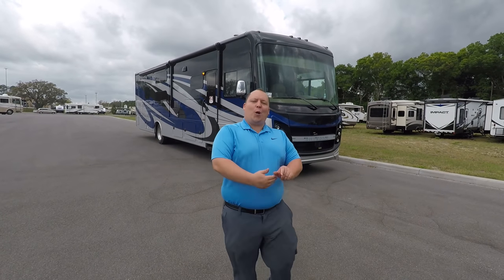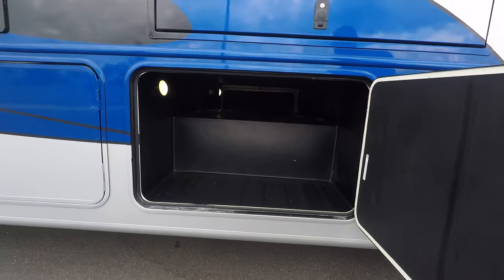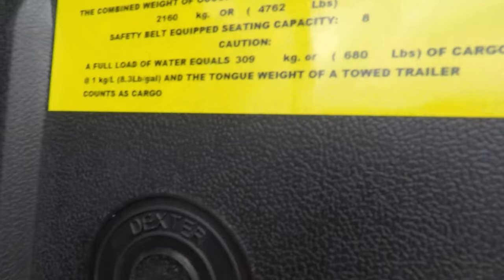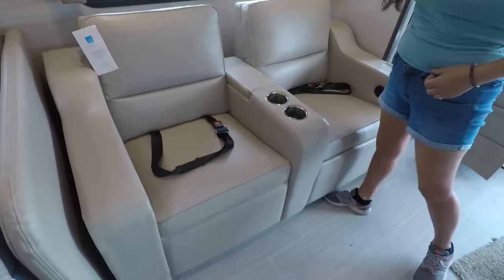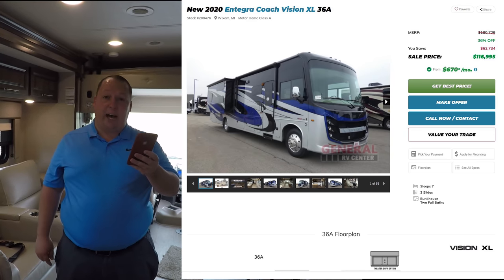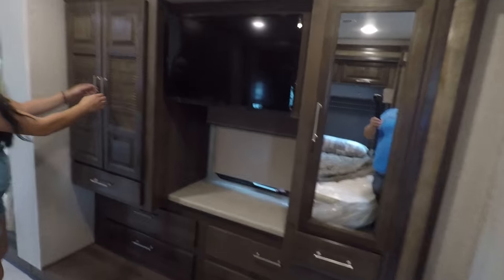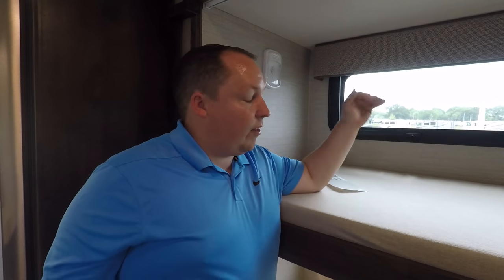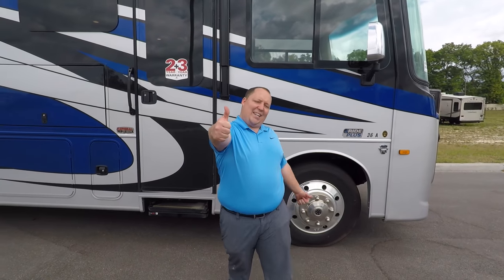The Biggest Gas Motorhome Ive Ever SEEN!!!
Hey Everyone welcome back to another video! Today I am super excited were taking a look at what is my new favorite class a motorhome with bunk beds. This is the 2020 Entegra Coach Vision XL 36A which is a Class A Gas Motorhome with Bunk Beds and 2 Full Bathrooms. Also whats great about this Entegra RV we optioned it with Full Body Paint and I think it looks Fantastic! I am really excited about this motorhome because its sale price is incredible! If your looking to buy a RV or Buy a Motorhome look no further because this is one of the best deals on a motorhome ive seen!

Andrea Stickers SALES END AT MIDNIGHT!!!
We did hit our goal but we said we were selling these unit Tonight

Specs

Sleeps 7
Slides 3
AC BTU 28500 btu TV Info LR 39", BR 32" LED, Bunks, Ext. LED